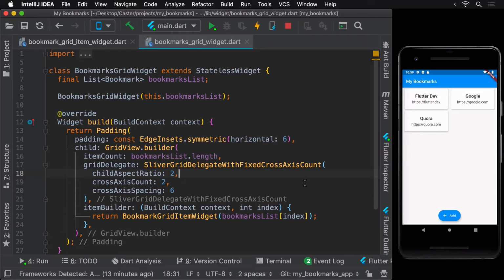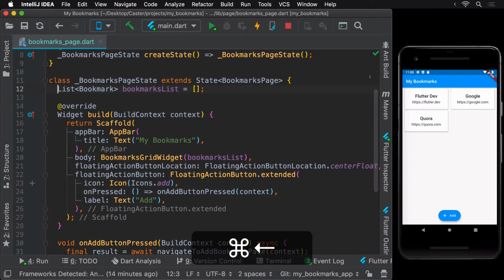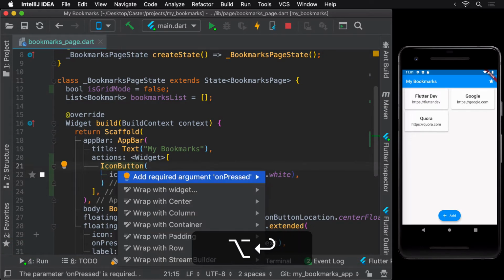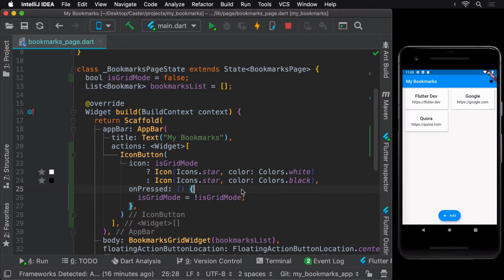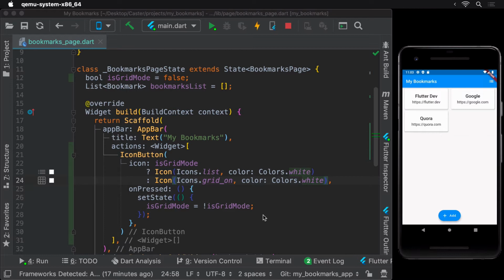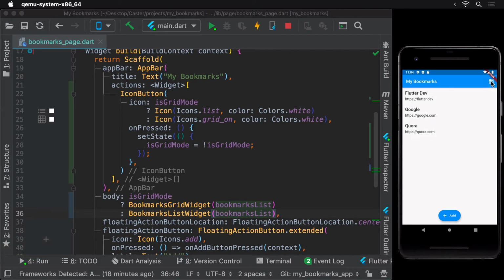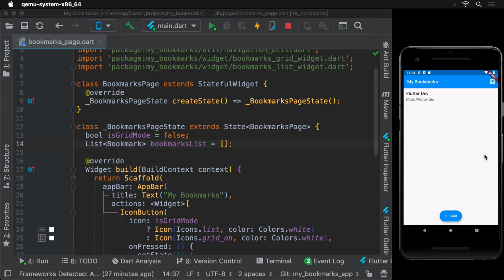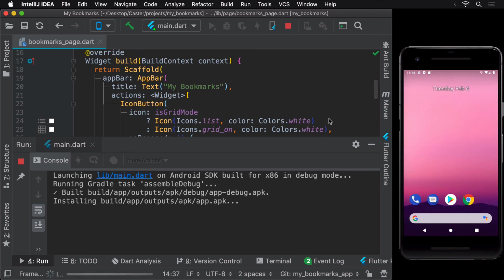48 - Toggling Between a List and Grid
In this lesson, we'll learn how to switch between the BookmarksListWidget and the BookmarksGridWidget on the tap of a button.